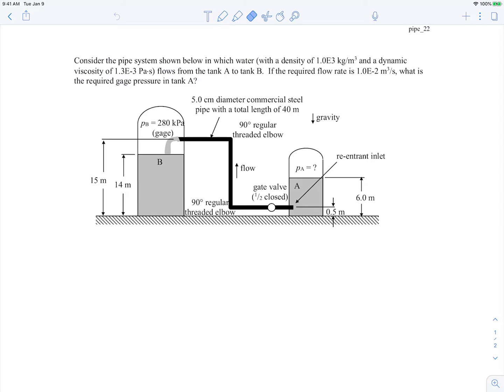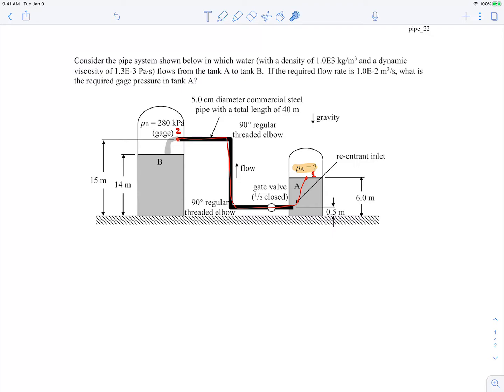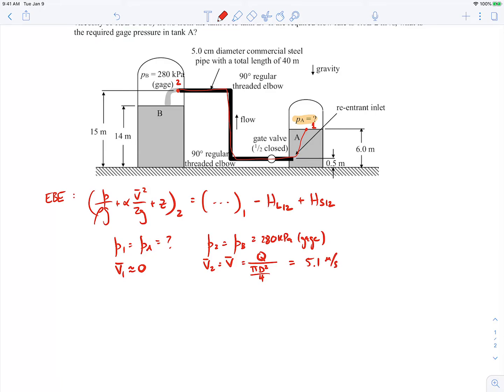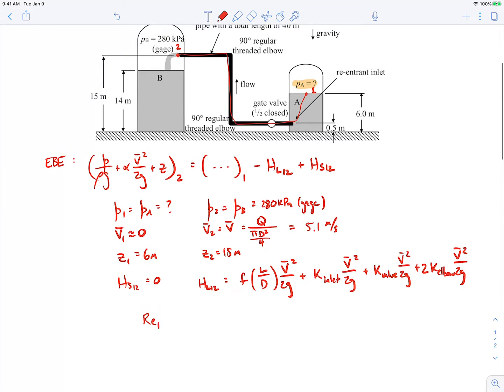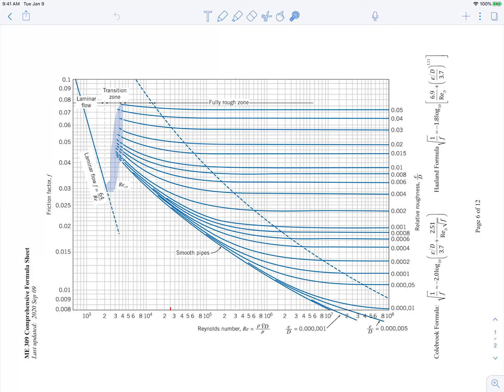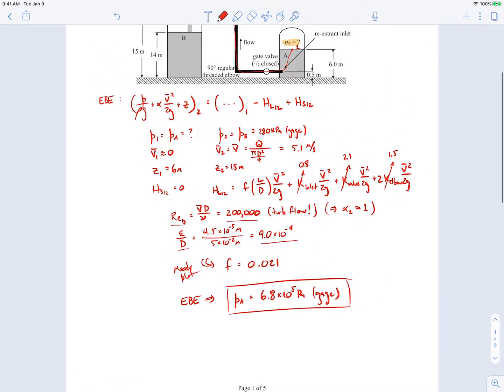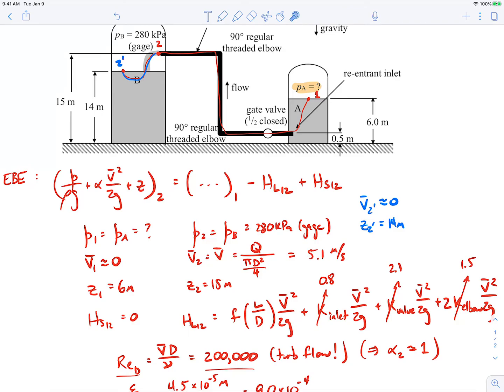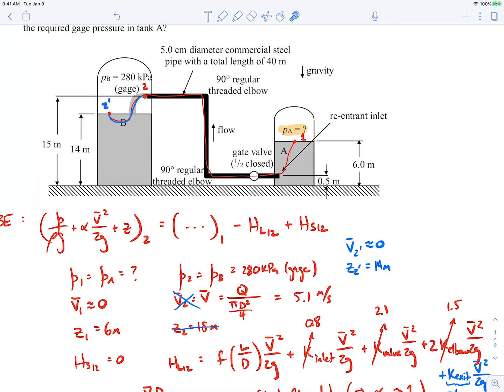Pipe Flow Example - pipe_22